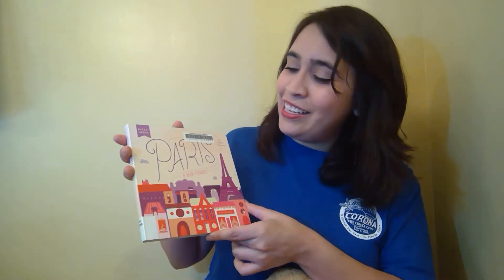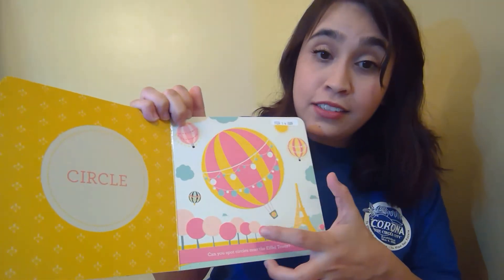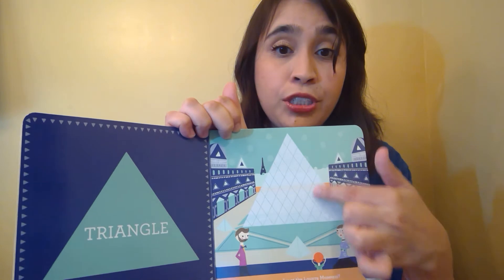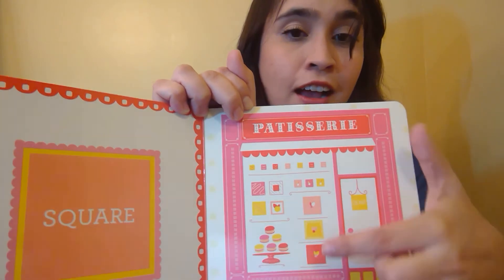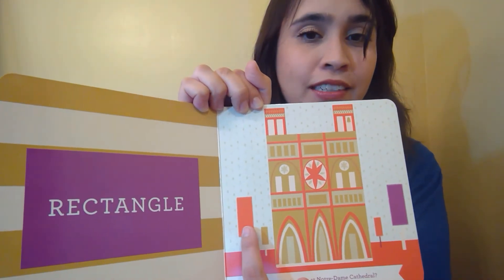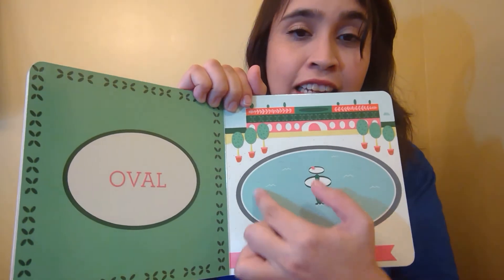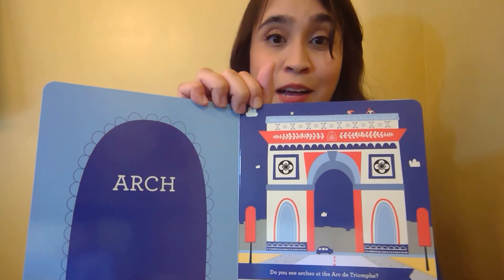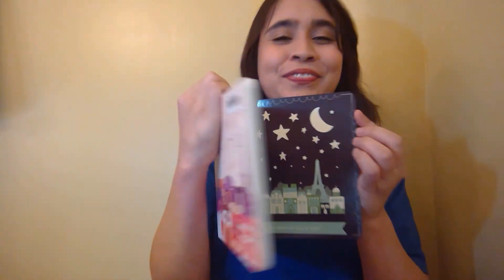Little Ones Storytime with Ms. Maddy - Art and Museums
For ages 18-36 months and their caretakers.
Enjoy fingerplays, songs, rhymes, and books that introduce talking, singing, reading, and playing to you and your baby.

Today's book:
Paris: A Book of Shapes by Ashley Evanson

Today's songs & rhymes:
We Clap and Sing Hello
Row, Row, Row Your Boat
Here We Go Up!
We Wave Goodbye Like This